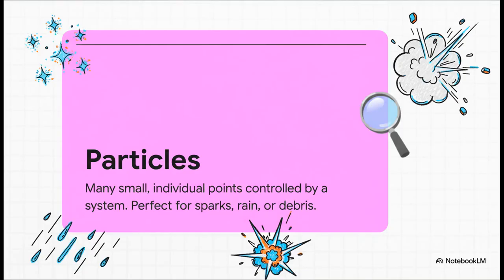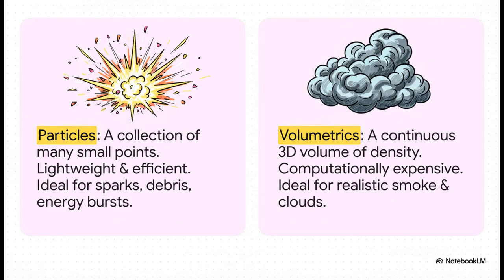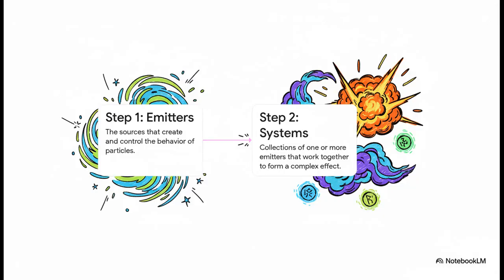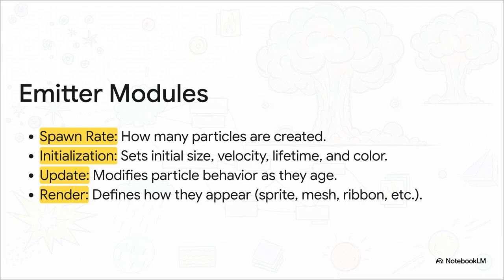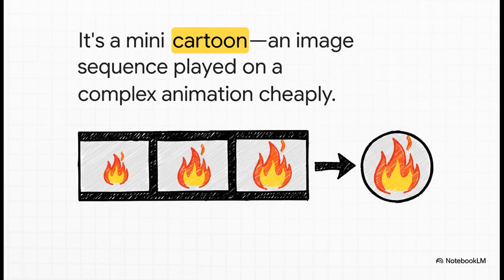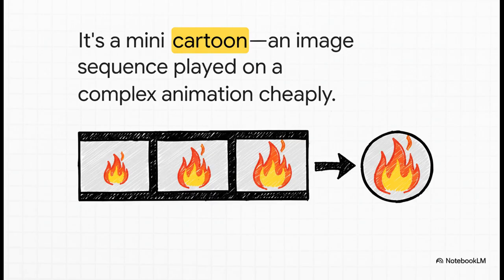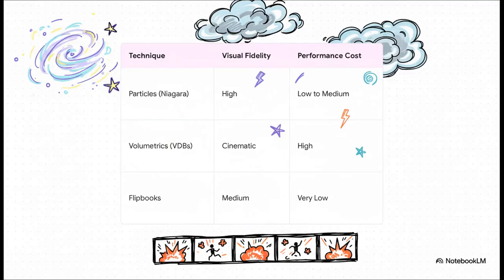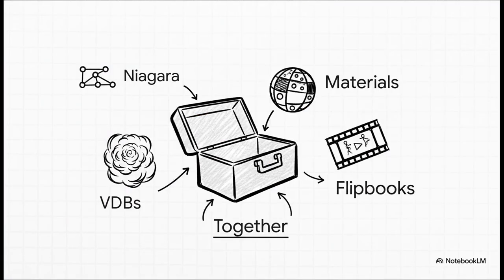VFX in Unreal Engine — Niagara, Volumetrics, Flipbooks etc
Learn the techniques to create real-time VFX in Unreal Engine using Niagara, VDB volumetrics, and flipbooks. We’ll cover everything from the basics of particles and emitters to advanced techniques like volumetric smoke, fire, shader effects, and audio-reactive visuals. Whether you're a filmmaker, game dev, or 3D artist, this deep dive will help you understand Unreal’s full VFX toolkit and how to combine them for cinematic results.

💡 What you’ll learn:

The difference between particles and volumetrics
How Niagara emitters and modules work
Using VDBs for realistic smoke and fire
Creating 2D effects with flipbooks and sprite sheets
Performance tips for real-time rendering

Made in notebooklm ; subtitles using TurboScribe AI